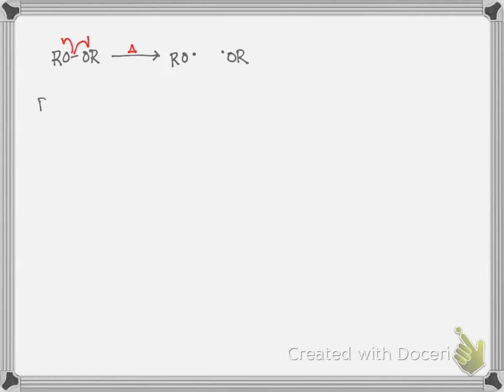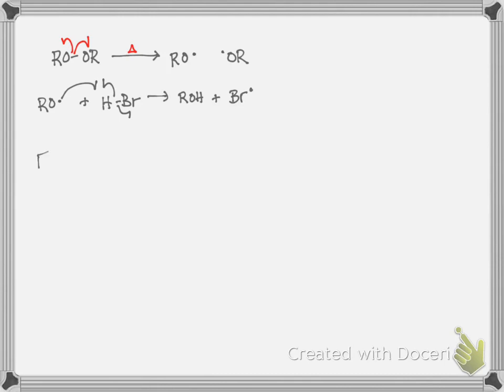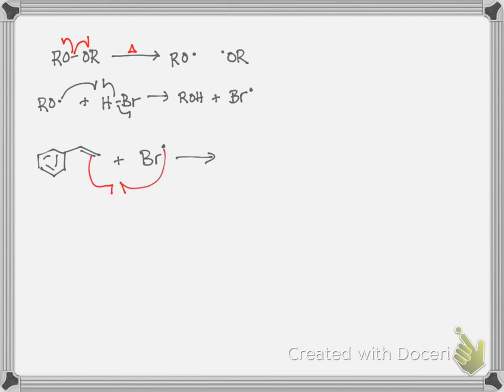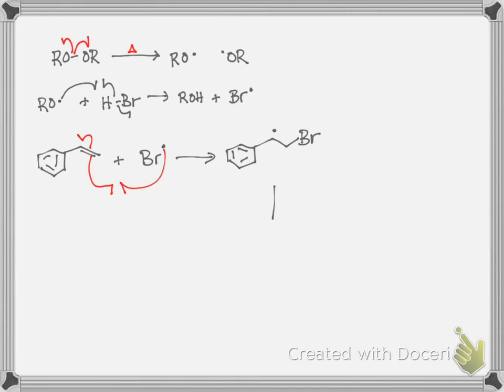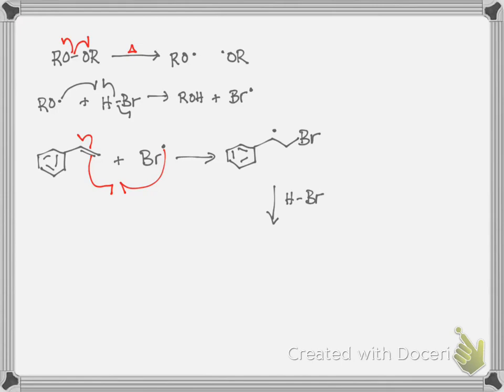alkene plus HBr with peroxide